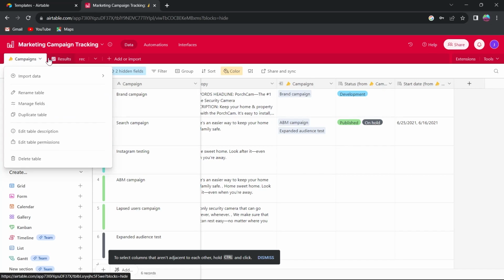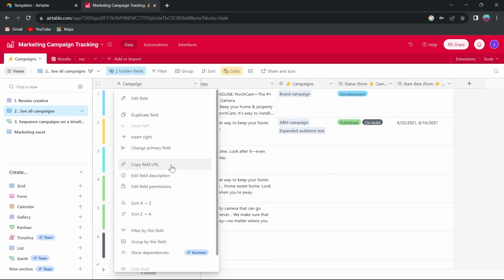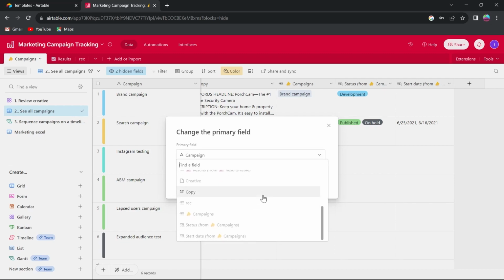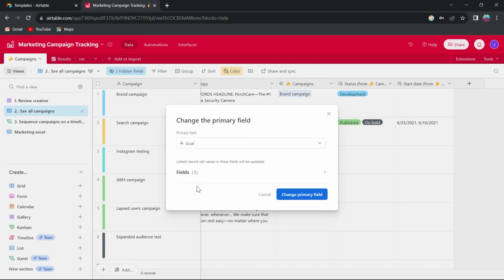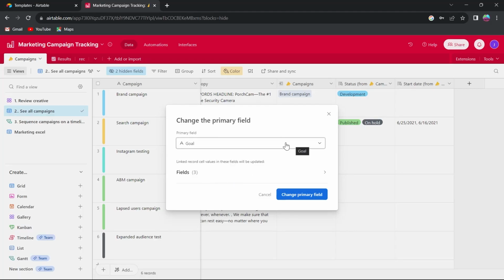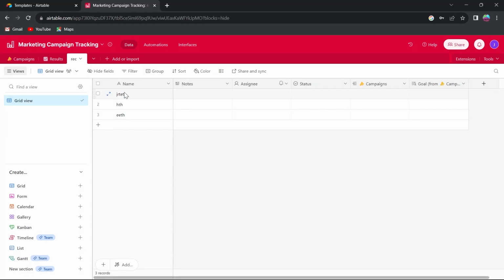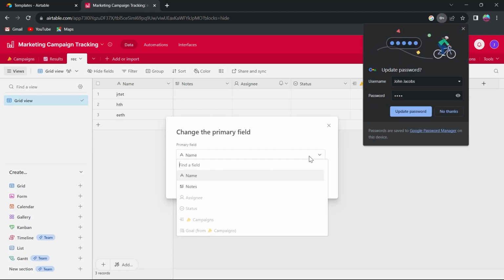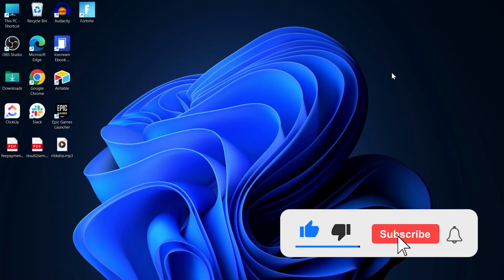How to Change the Primary Field in Airtable (Editing the Airtable Primary Field)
How to Change the Primary Field in Airtable (Editing the Airtable Primary Field).In this tutorial, you will learn how to change the primary field in Airtable.